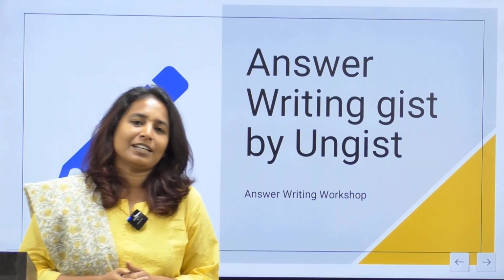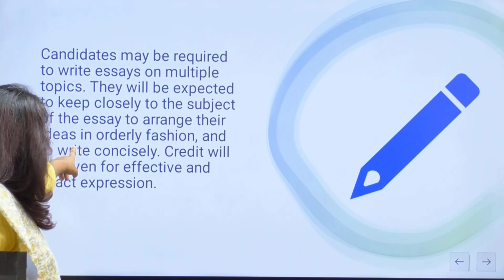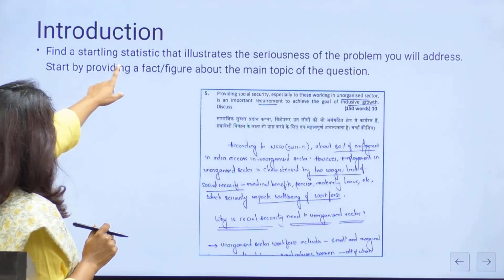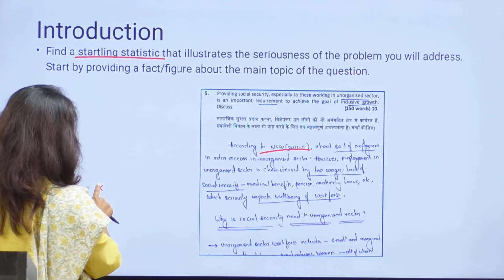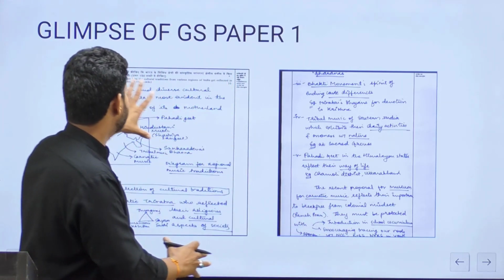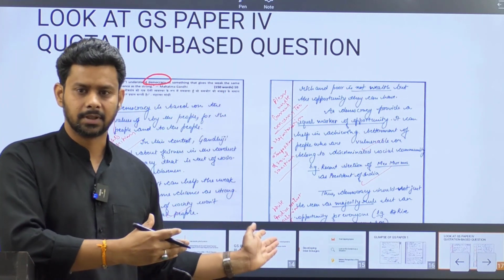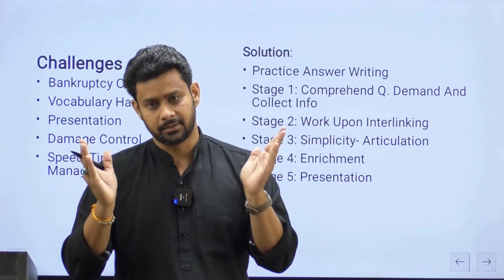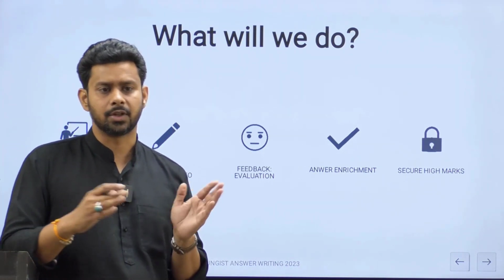Answer Writing Support Program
This Answer Writing Workshop is a prelude to our Answer Writing Bootcamp for Mains 2023.
It provides you with a glimpse of strategies that we will uncover through our course of Answer Writing Bootcamp 2023.

1. If you are writing CSE Mains 2023
2. If you will take an attempt in 2024.
3. If you want to hone your answer writing and shoot up your Mains Marks.